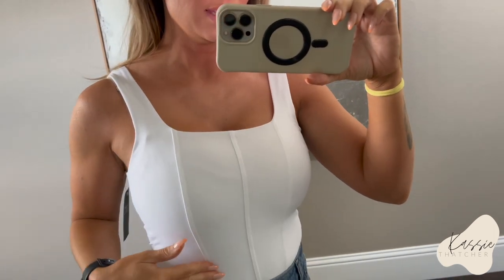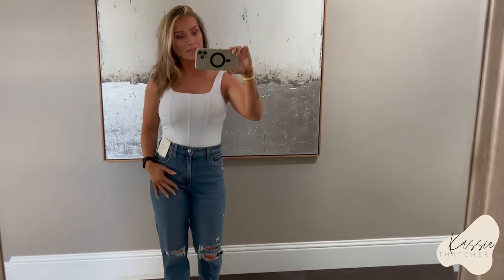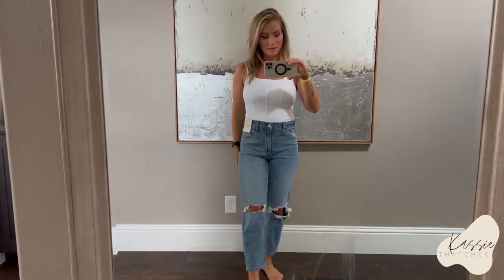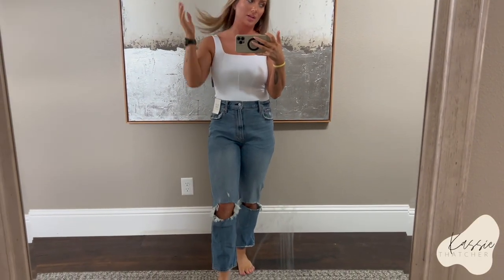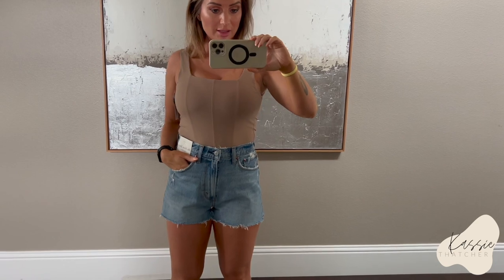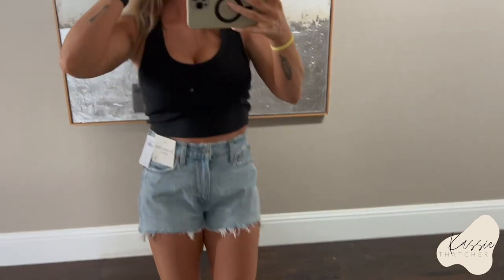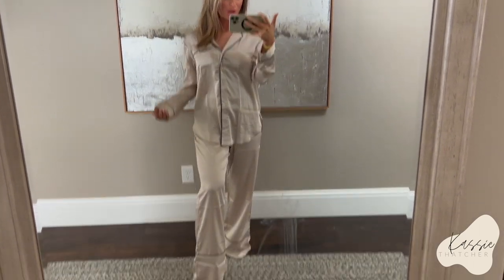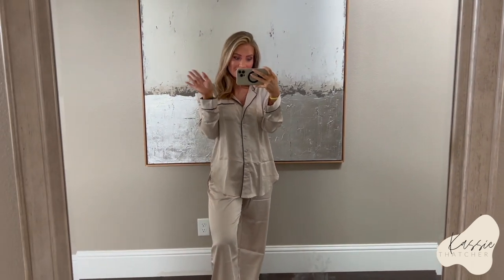ABERCROMBIE HAUL | JEANS, SHORTS, TOPS, DRESSES & PJS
I am so excited to share a new try on haul with you all! I am hauling new jeans, shorts, tops, dresses and pjs!

For reference I am 5'1" typically a size 2 or 26 but after baby #3 and being 3 months postpartum I am fitting a size 4 or 27.

TOPS

JEANS

SHORTS

DRESSES

PAJAMAS